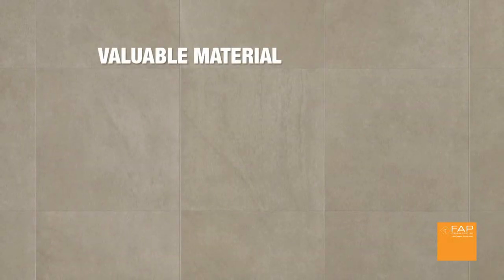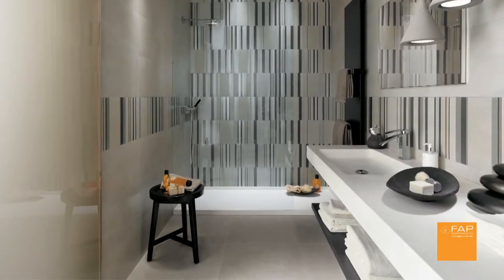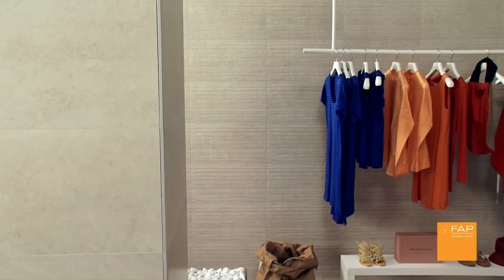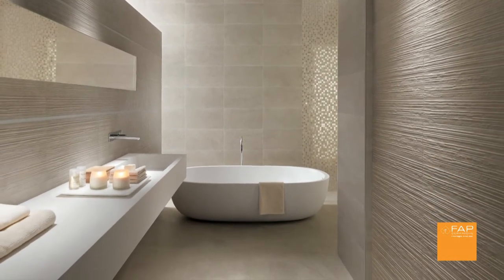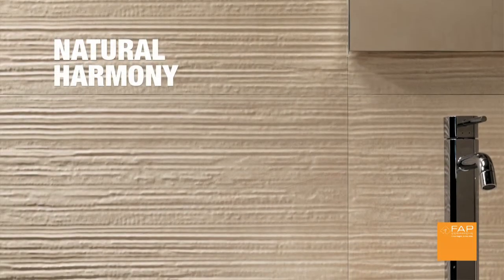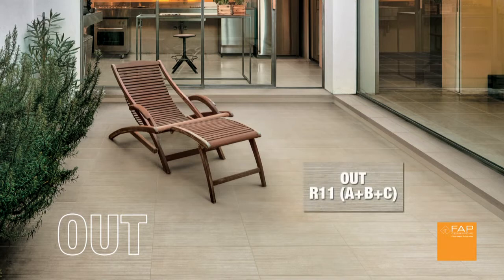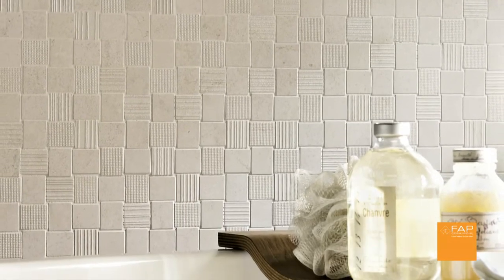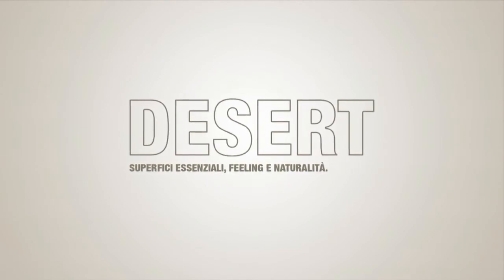DESERT [EN]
Architectural rigour, style and personality. Essential surfaces take on new values: depth, naturalness, elegance. A complete range for designing. A kit of surfaces for public and private buildings. Wall + floor in + floor out + matt + brilliant